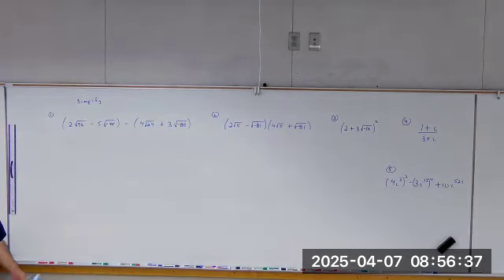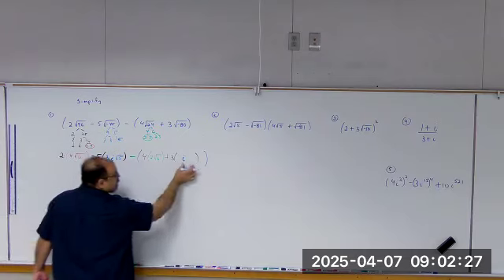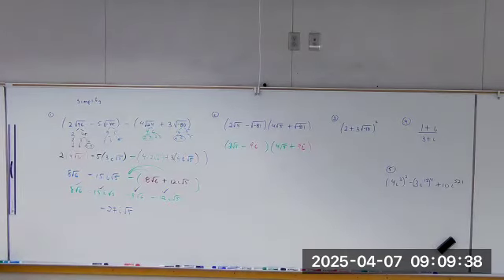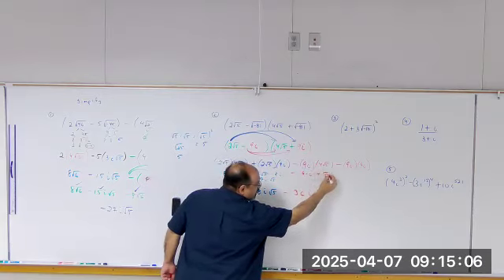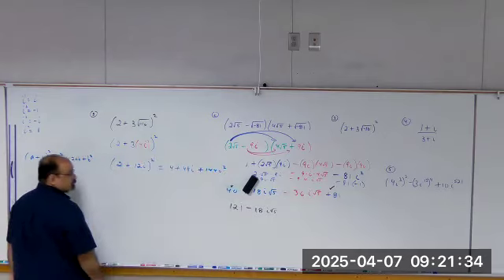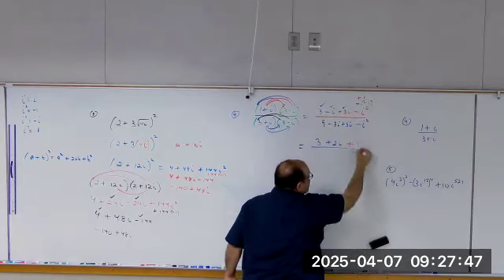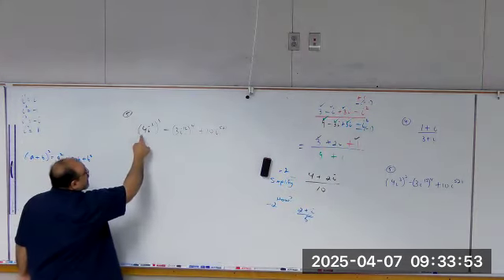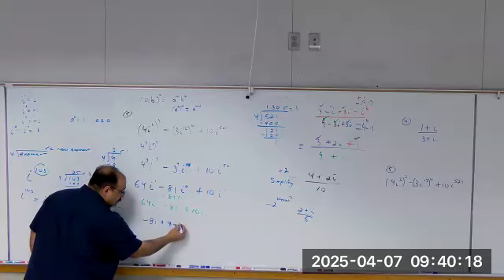4.7.25 Math 203L MW SP25